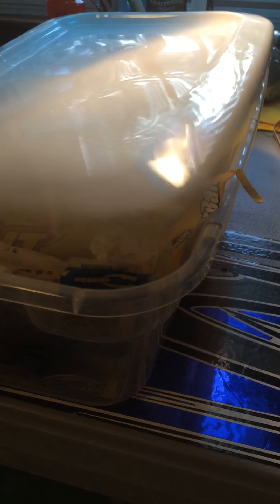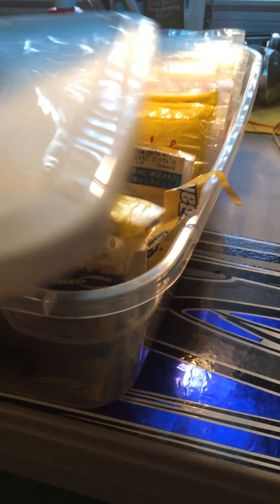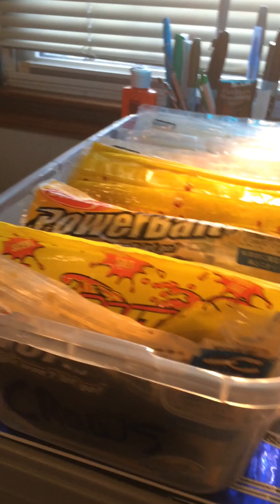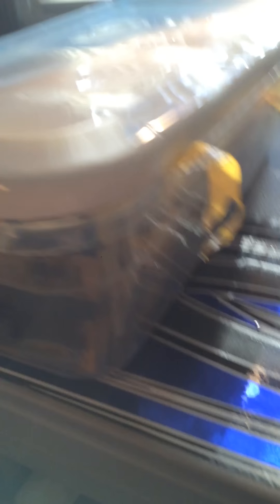How to organize soft plastic fishing baits